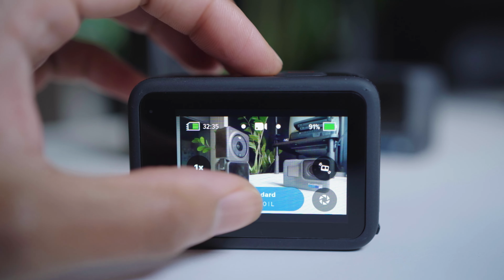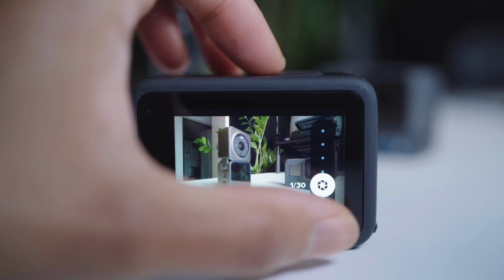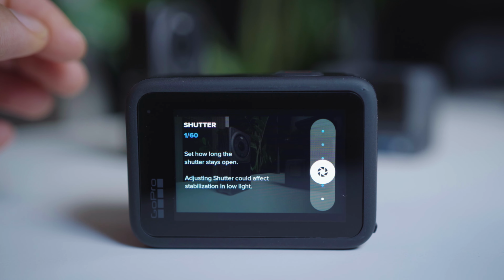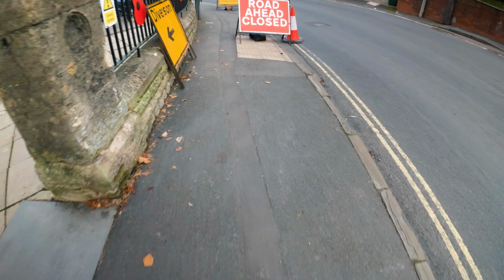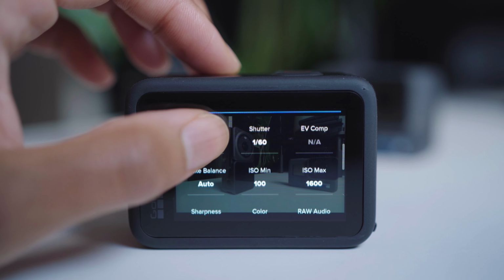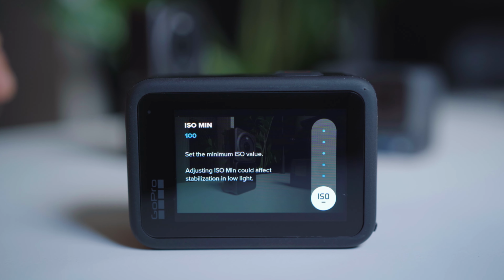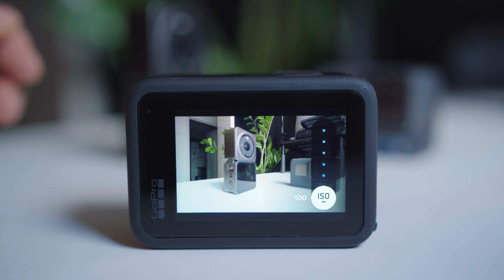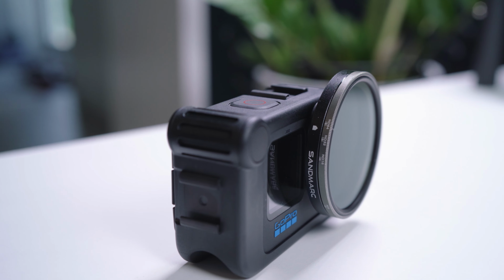GoPro Hero 10, Do You Need an ND Filter?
Sandmarc recently sent me their Motion Variable ND Filter for the GoPro Hero 10, which is great because I've been wanting to get one since I got the Hero 10 so that I could play around with shooting with manual exposure. So this video will show you why it's a good idea to use an ND filter when you can, and also how to set your GoPro Hero 10 up so that you can shoot in manual exposure.

GoPro HERO10 Black
GoPro Media Mod
Sennheiser MKE 200

*** VIDEO CHAPTERS ***
00:00​ - Intro
01:08 - Sandmarc Motion Variable ND Filter
02:54 - Motion blur comparisons
03:32 - Why use an ND filter?
04:08 - Manual setting for the Hero 10
05:52 - About ND Filters
06:35 - One problem with the Variable ND
07:28 - Final thoughts